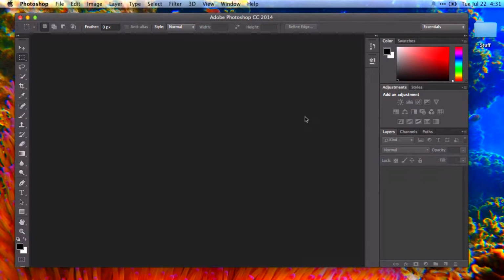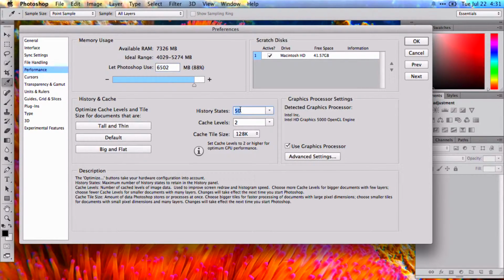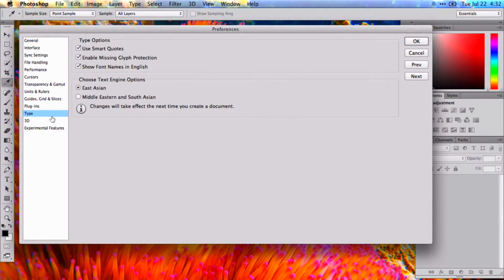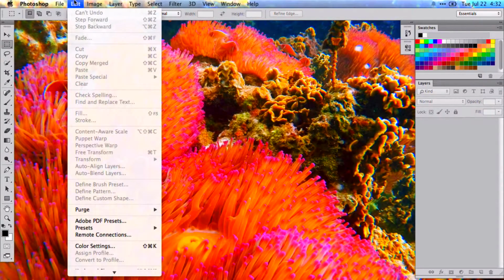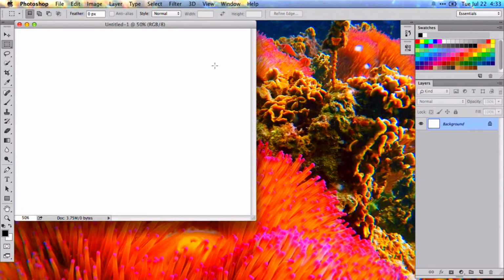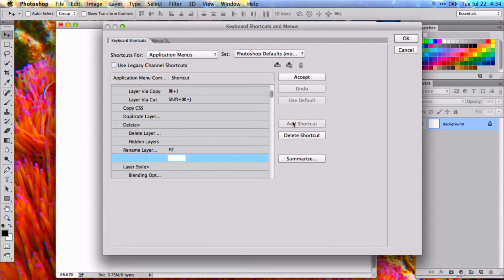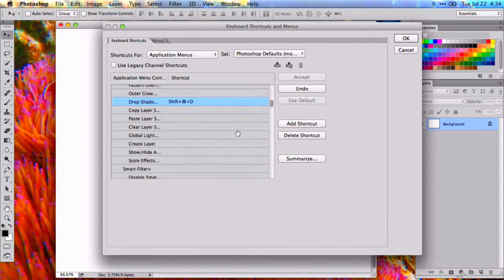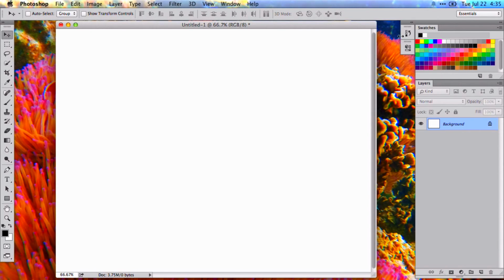Photoshop cc: minute setup guide – configuration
Photoshop cc: guide de configuration - configuration

- How to draw videos
- Free brushes for Adobe Photoshop (CS2, CS3, CS4) and Gimp
- Painting tutorials (french and english text and pictures)
- Free celebrity wallpaper
- Digital art gallery and print
- Free songs to download (mp3), lyrics and sheet music
- Free online dress up games
- Oil painting (musicians, artistic nude, animal...)
- Photo retouching tutorials and pics
- 2D and 3D animation
- Sculpture
parole
Raghibe Amine
قنوات
Bein Sport
Dog
Cat
Cats
Tiger
Lion
Monkey
Zoo
Car
Cars
Girls
Girl
Artist
Representative
kisat nass
th3pro
google adcense
adcense
blogger
algerie
la fouine
exclusive
soprano
badr hari
Artist
Crazy
Madness
Hidden Camera
Entertainment
Football
Basketball
Viva
Prostitution
Funny
Clips
Cooking
Offers
Show
Reduction
Lottery
President
Typhoon
Earthquake
Killing
Crime
TV
IPhone
Samsung
Sex
Exciting
Sexy
Series
Movies
Film
Baby
Child
Justin Bieber
Michael Jackson
Ventricular
Beach
Harassment
Photos
Programs
Report
Disaster
Disasters
Documentary
royal baby
catching fire
birthday selena gomez
best song ever
baby i
versace migos drake
music
funny
best song ever
movies
drake
lil wayne
blurred lines
full movie
music
minecraft
one direction
best song ever
wake me up
avicii
movies
blurred lines
mel smith
royal baby
spain train crash
catching fire trailer
catching fire
best song ever
alan partridge
one direction
selena gomez
تسلية
صور محمد عساف
عبده موته
محمد عساف
العاب تلبيس البنات
لعاب ذكاء
اغانى رمضان
عادل امام
توم جيري
مسلسلات رمضان 2013
رشيد شو
سعد المجرد
كيليميني
rachid show
اغنية
كاس العالم
اعلام دول العالم
نتائج التحصيلي
دول اوروبا
صور رمضان
اخر الاخبار
رمضان
movies
فيلم
اغاني
رقص
افلام
فلم
محمد عساف
حسن شحاتة الشيعى
مرسي
تكي
كاظم الساهر
على الطاير
تويتر
فيس بوك
تميم بن حمد
ديوان المظالم
حسن شحاته
جامعة القصيم
اسعار الذهب
اخبار مصر
صور رمضان
اليوم السابع
جامعة الدمام
جامعة تبوك
اغاني 2014
اغاني 2013
حبيبي برشلوني
ايوب
باسم يوسف
تكي
ماين كرافت
الكويت
الامارات
السعودية
مصر
قطر
البحرين
شيعه
سنه
العربية
الجزيرة
النصر
برنامج
مقلب
خفية
مسلسلات
افلام
مسلسل
اغاني
موسيقى
صالة
الاتجاة المعاكس
بنت مغربية
بنت مصرية
فيلم وثائقي
فيلم وثائقى
كوميدي
سوري
عادل امام
يسرى
كاميرا خفية
رامز
جلال هاني
سلامة هاني
رمزي محمد
هنيدي كورة
رياضة
المبدع العربي
اخبار
الجزيرة
انفجار
تفجير
العراق
اغتيال
قتل
تدمير
بانياس
دمشق
سقوط
الاسد
قتل
بشار
الاسد
وفاة الملك عبدالله بتال القوس محمد
الدوسري
تقنيات
ابتكار
وثائقي
حلى
حلويات
كيك طرطى
كاكاو
قهوه
الجمعة
عبدالله
المديفر
مرتضى
منصور
روني
بلاستيشن 4
جلكسي 5 6
اخبار
اوباما
الصين
حريق
سيول
رشيد شو
لسعد المجرد
medi1tv
cheb akil
accident
inna
الحلقة
maroc
comedia
قصة الناس
countdown
rap maroc
hackers
Saad Lamjarred 2014 - ENTY Baghya Wahad / سعد المجرد انت باغية واحدد
outajajt
said outajajt
damsiri
139tl in dollars
outajajt 2014
said outajajt 2011
fatima tabaamrant
amrrakchi 2012
outajajt 2012
outajajt 2013
outajajt 2011
said
outajjajt
amrrakchi 2011
sa3id outajajt 2013
l3zawi
itran imjad
said otajajt 2011
imghrane
im3ranlahbab
said outajajt 2012
said outajajt 2013
outajajt lportable
lhoussi outajajt
mzouda prouduction
touggane
hma alaah mozambik
festvael agadir 2013
sa3id outajajt
said otajajt
foto de agadir
rachud asmoun
ait el hawa
brahim asli
tamazirt
inerzaf
agdal
achkayn
said outjajt
said outajajet
Catégorie
Films et animations
Licence
incroyable